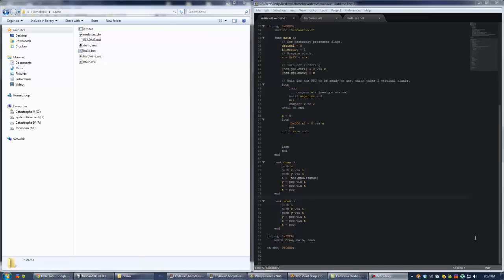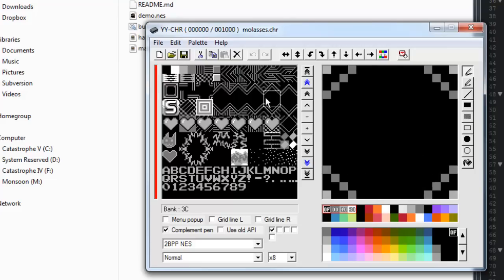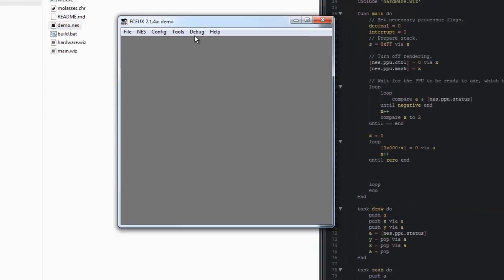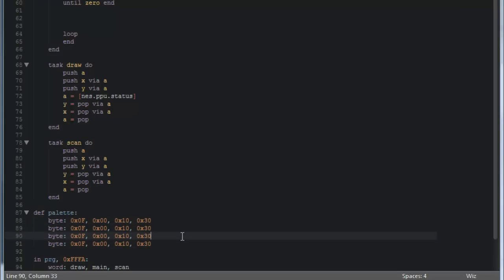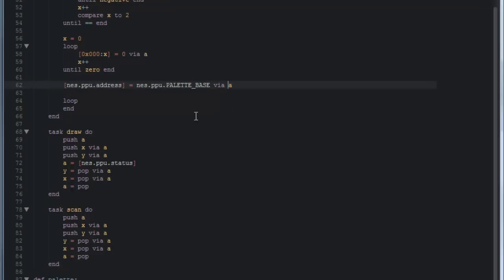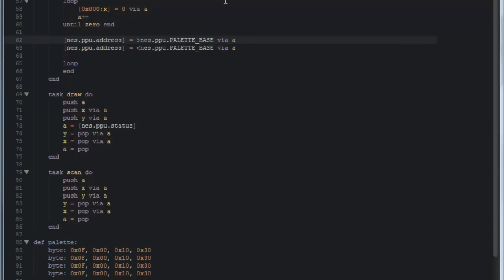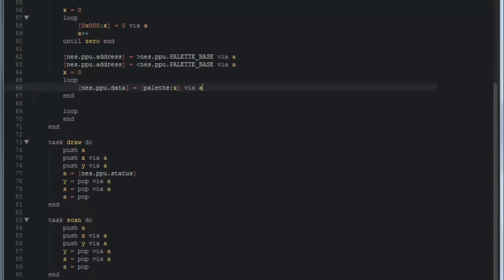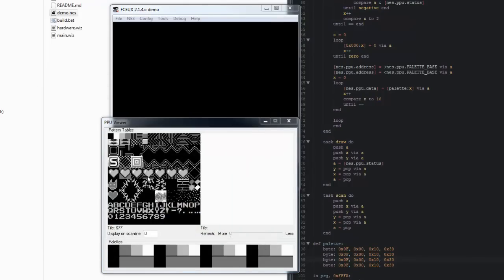How to make a crappy NES ROM - Part 2 - Embedded Artwork and Palettes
This is the second part in a series on how to make a crappy game for the NES, using my high-level assembly language, wiz. Now we embed some tileset artwork made with YY-CHR and load a palette, so that we can hopefully make a background map in the next video.